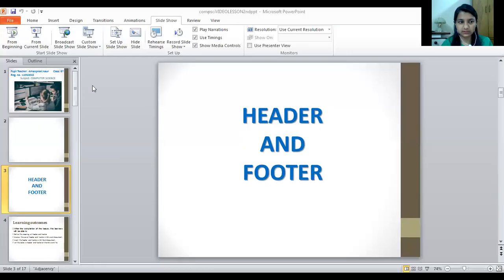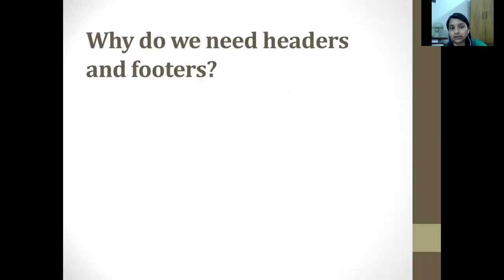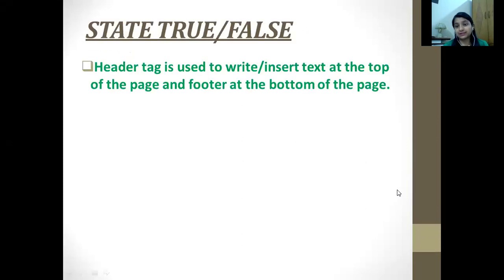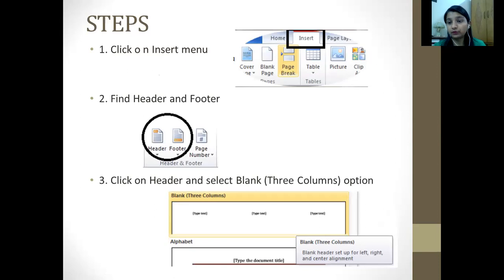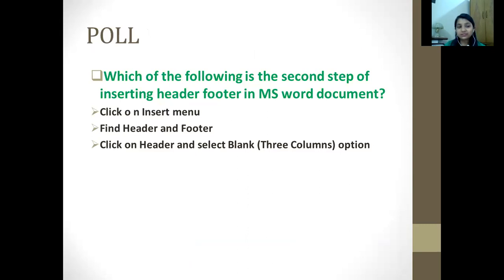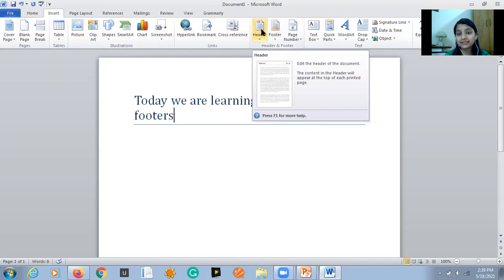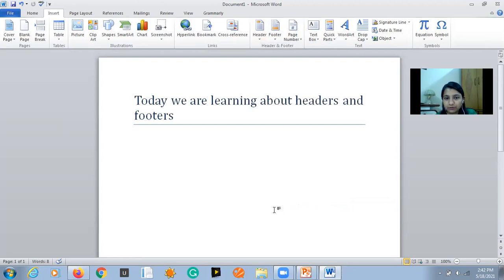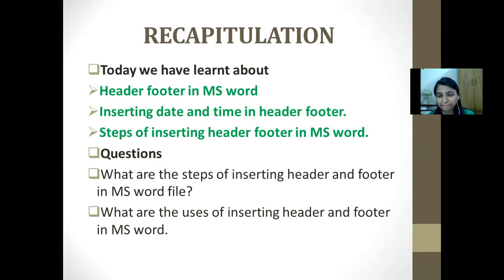ComputerScience lessonplan 2nd chapter 2nd class 6th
computer science pedagogy lesson plan according to 5E instructional plan following NCERT book 5E instructional approach following NCERT syllabus for Computerscience